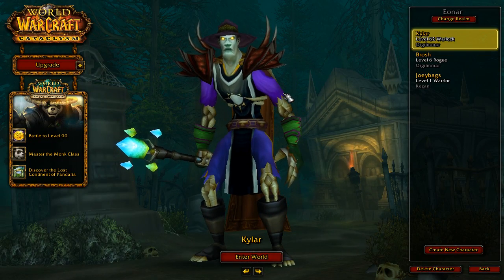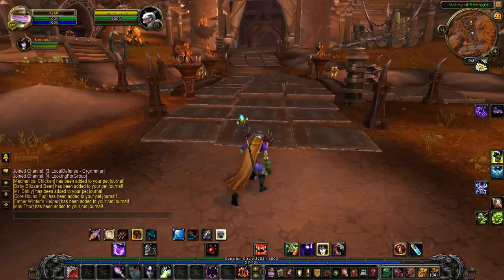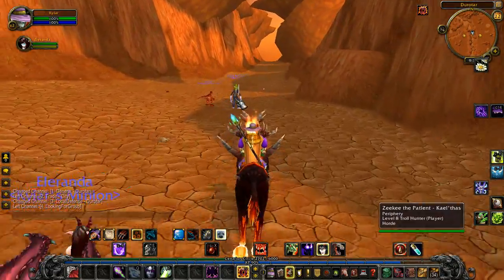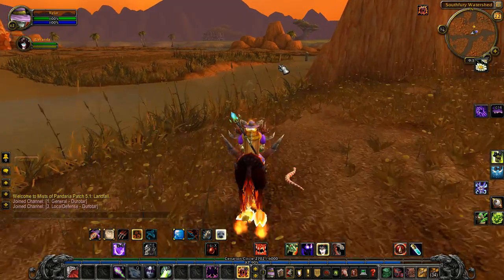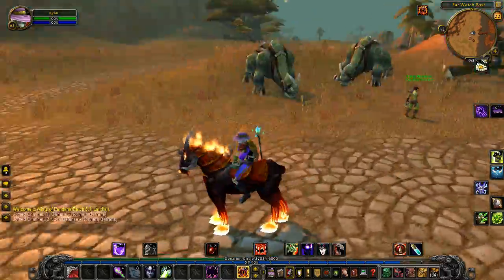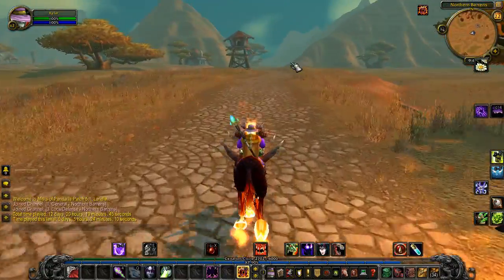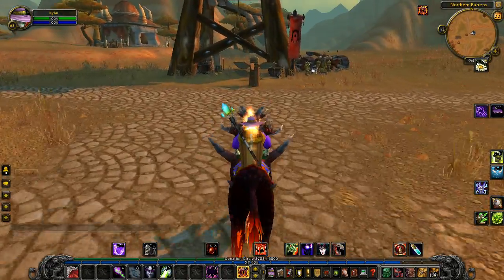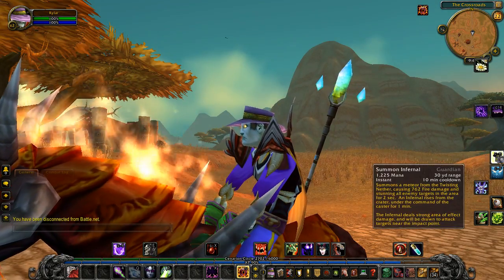Meet Kylar (WOW)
Kylar was my level 62 Demonology Warlock.  I played him right before Burning Crusade.  In fact I level him to 60 a couple of weeks before BC's release date.